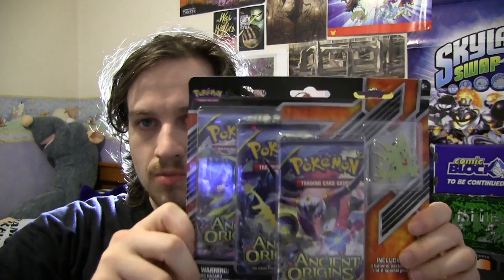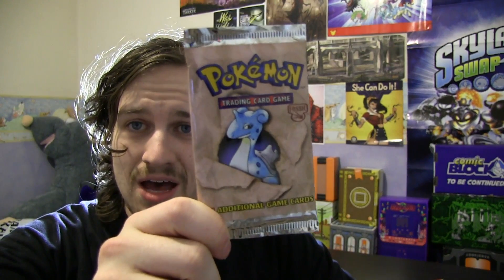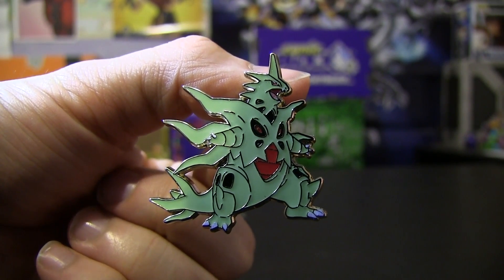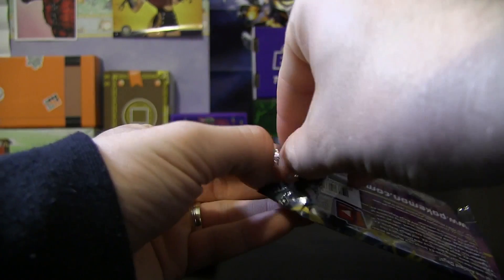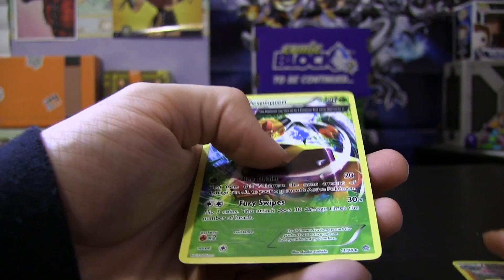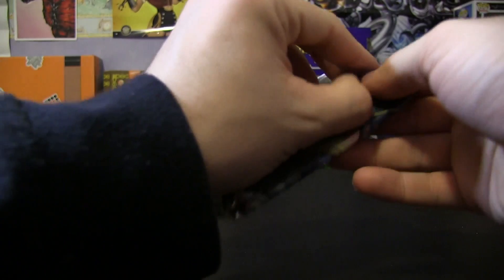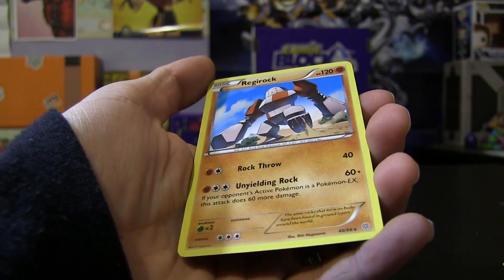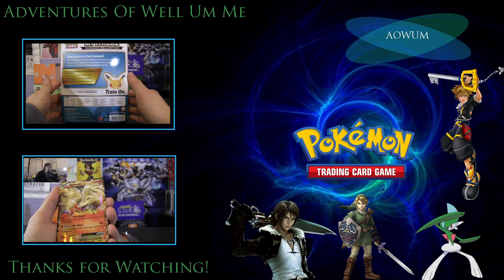Opening An Outstanding Ancient Origins Blister Pack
3 Boosters and an awesome Tyranitar Pin! Awesome!!
Hello Youtube! Here is today's adventure!
In this blister pack we have 3 Ancient Origins boosters to open as well as this stunning pin of Tyranitar. The pin is a golden coloured back with the Mega Tyranitar coloured on the front. We have 3 booster packs, each with a different art. Let's rip open these packs and see what the Pokemon TCG has to offer.
Feel free to take a TCGO code, but only take one at a time.

This video was created by AdventuresOfWellUmMe

I am a proud member of Freedom.